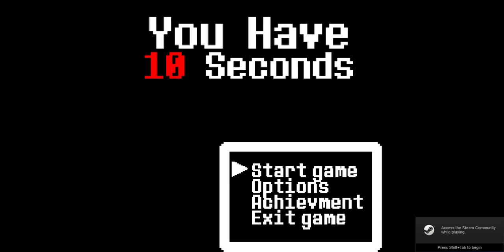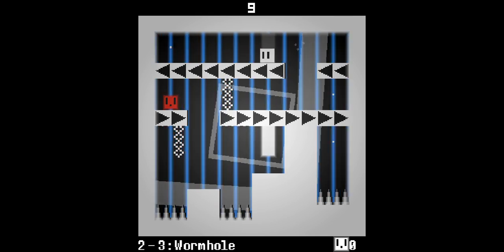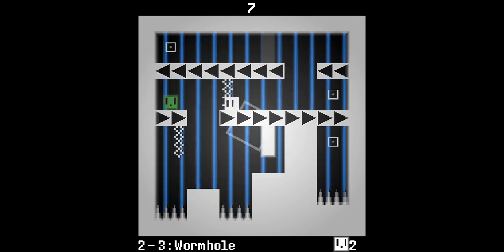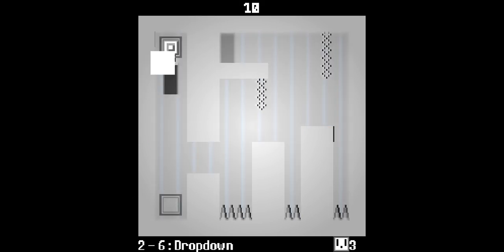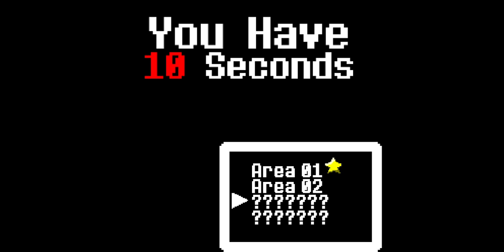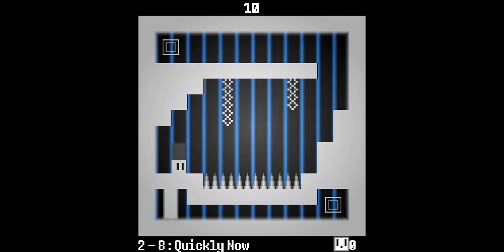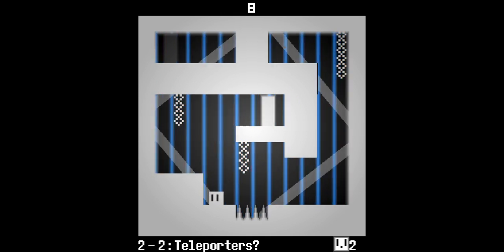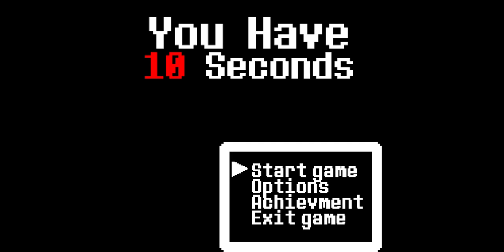You Have 10 Seconds #1 | THIS GAME IS SO HARD!!!!!!!!!!!!!!!!!!!!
Today I'll be playing some You Have 10 Seconds.